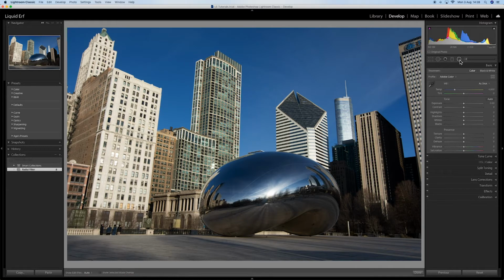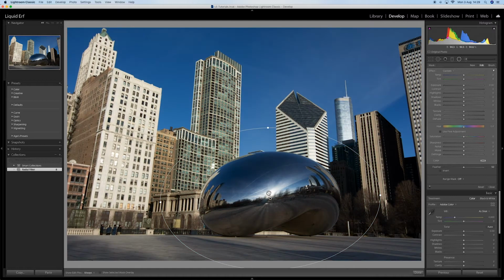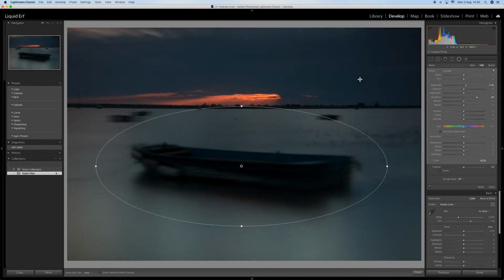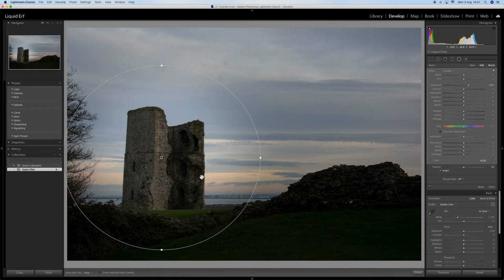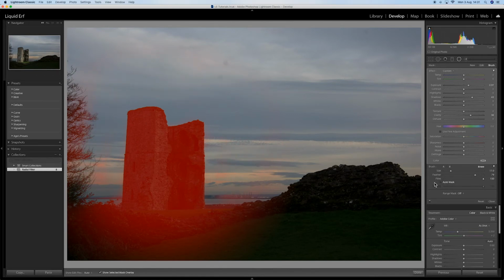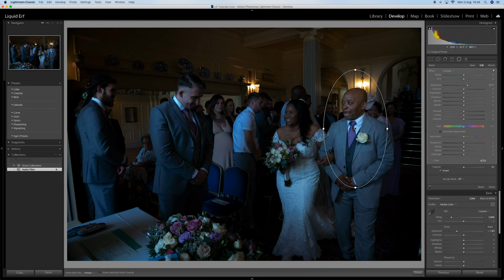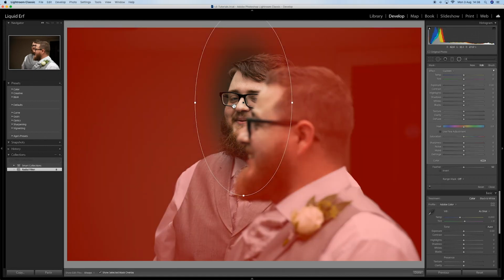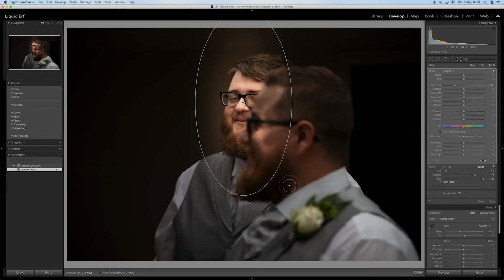Master The Radial Filter In 6 Minutes | Lightroom Classic Tutorial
Discover the Radial Filter In Lightroom Classic to mask and apply effects to part of your image. From beginner to expert in 6 minutes

**More In The Complete Lightroom Classic Series of Tutorials**

**Lightroom Mobile Tutorials**

**Lightroom Presets**

(Created in Lightroom Mobile but can be used in all versions)

**Lightroom CC Tutorials**

**Other Playlists including Premier Pro, Mac Tips, Photography and Video**